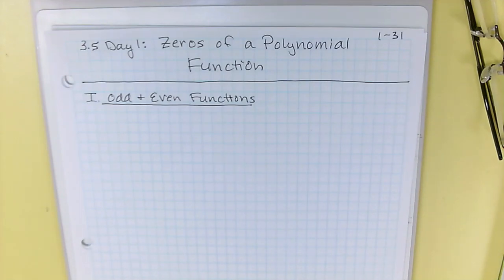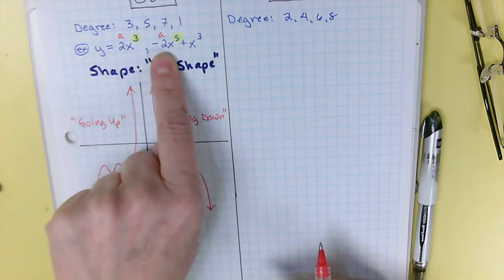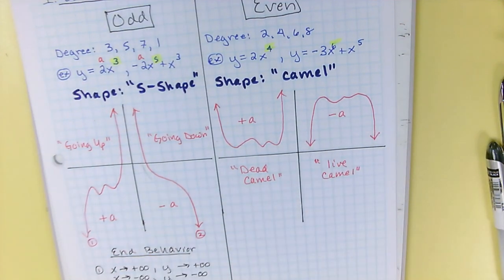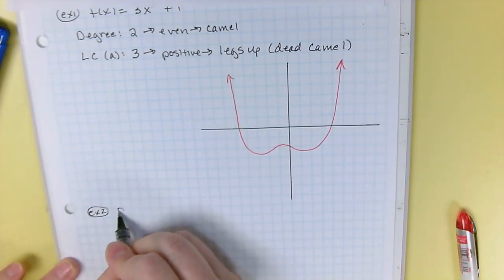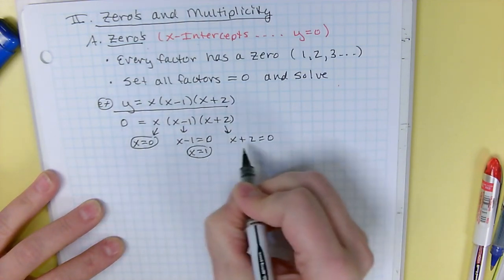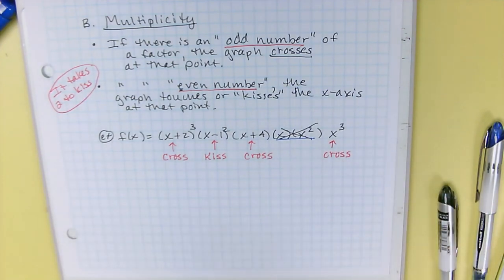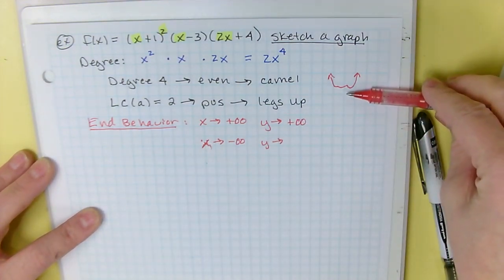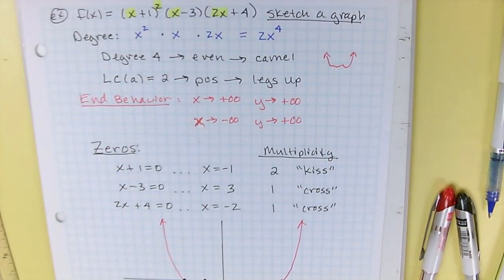Alg2 Ch3 Day 5 Zeros of a Polynomial Function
Odd and Even Functions
Zeros and Multiplicity